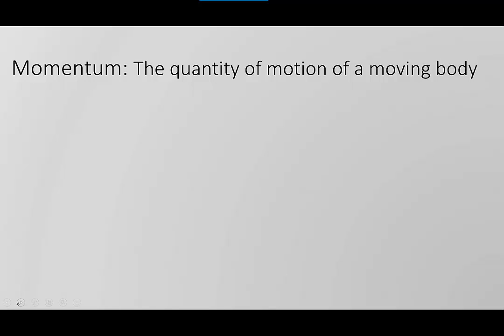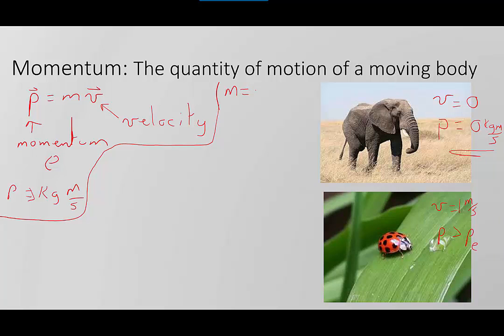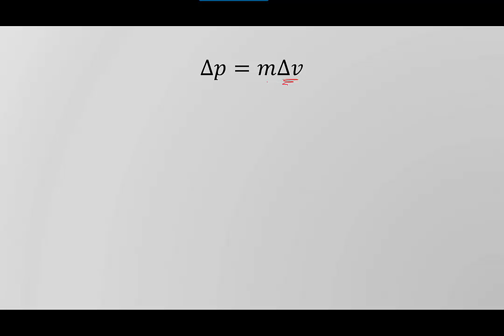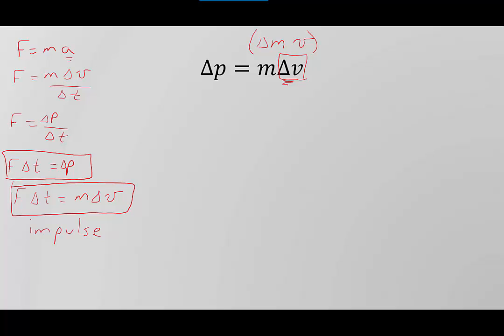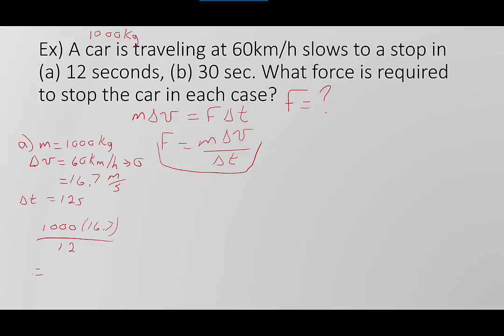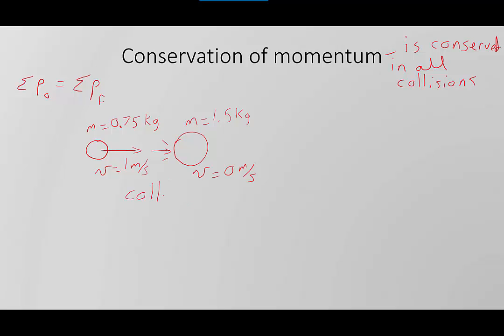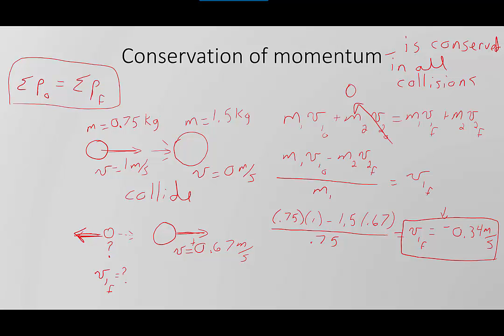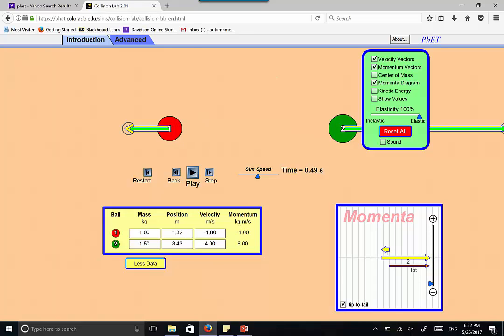Video 4.1 Momentum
Introduction to momentum, impulse and conservation of momentum.